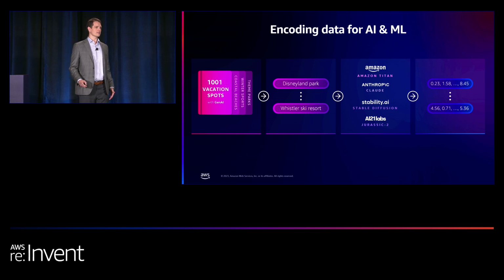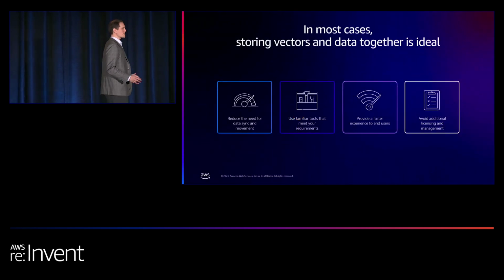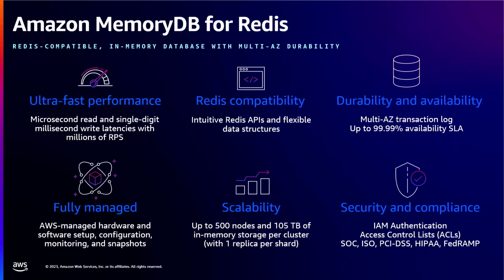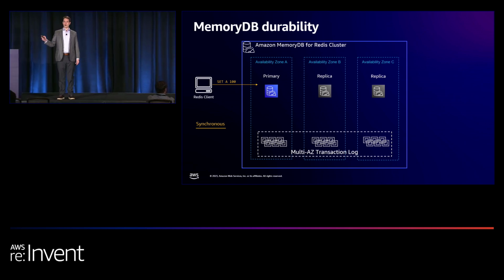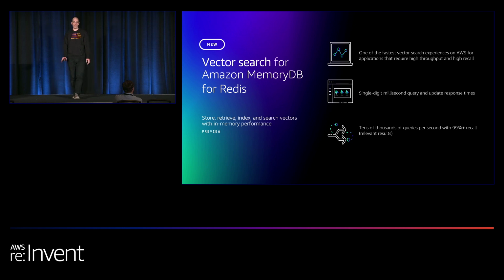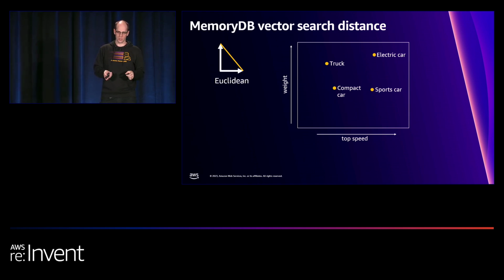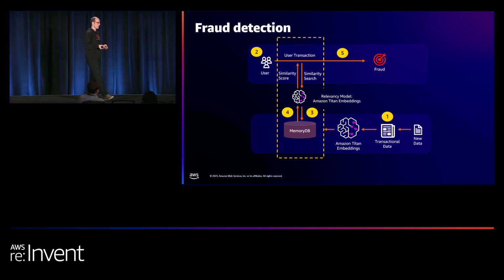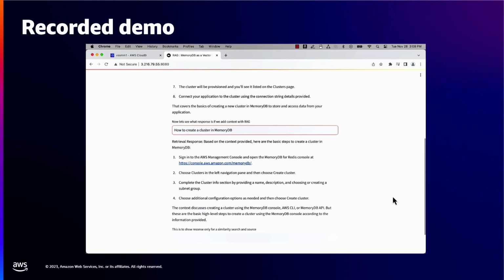AWS re:Invent 2023 - Ultra-low latency vector search for Amazon MemoryDB for Redis (DAT346)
Learn about powering real-time ML and generative AI applications at scale with the preview of vector search for Amazon MemoryDB for Redis. Vector search for MemoryDB delivers one of the fastest vector search experiences on AWS with ultra-low search and update latencies for high-throughput applications with high recall. Discover how to turbocharge your real-time ML and generative AI application development with the speed of in-memory paired with the programmability, availability, and enterprise durability of MemoryDB. Learn how vector search for MemoryDB works, see how to apply vector search to use cases such as anomaly detection, RAG, and real-time recommendation engines, and see a demo on creating delightful user experiences with vector search for MemoryDB.